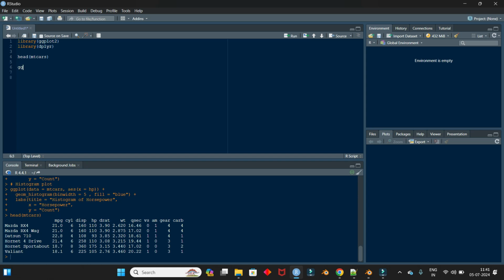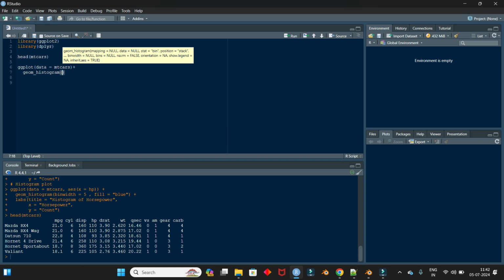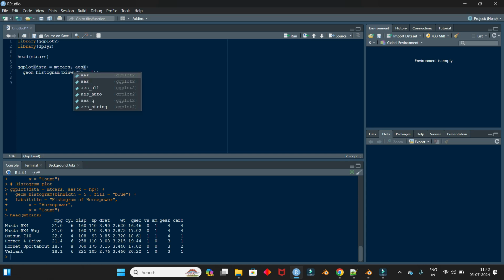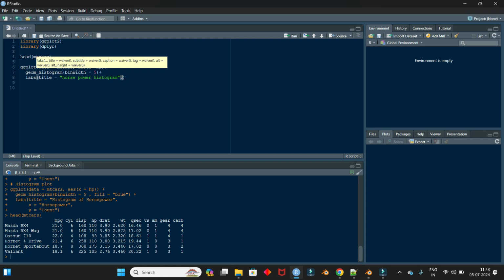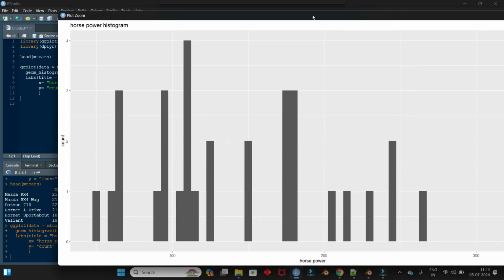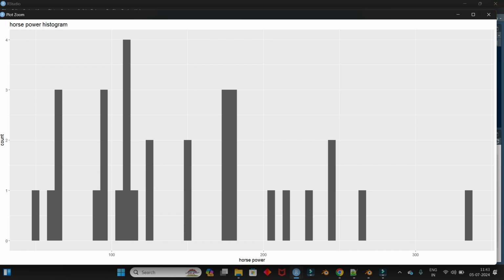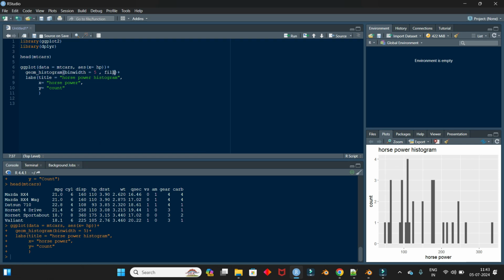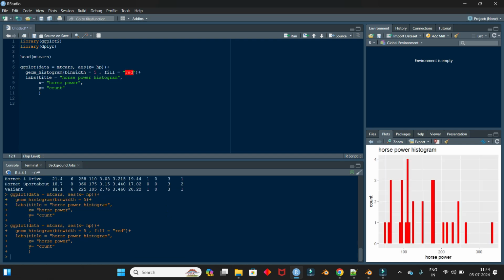R Tutorial Part 9 ! creating Histogram Chart in R